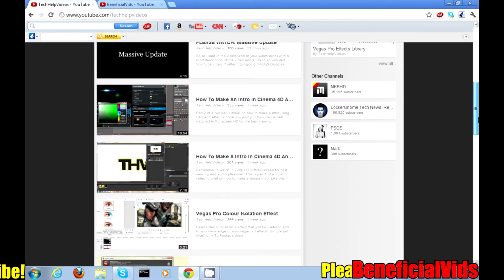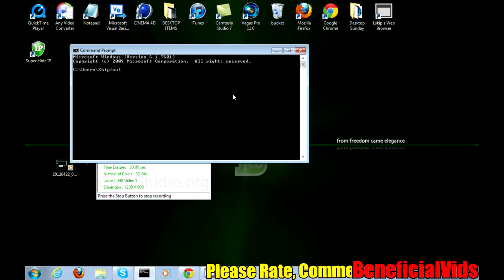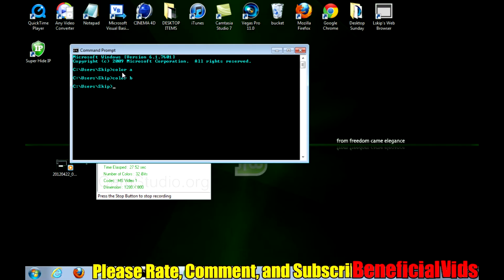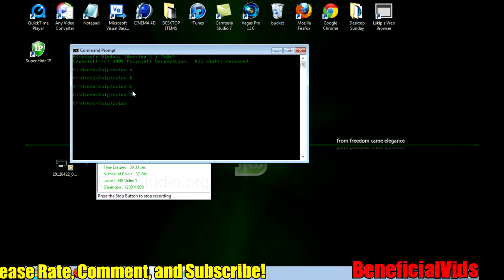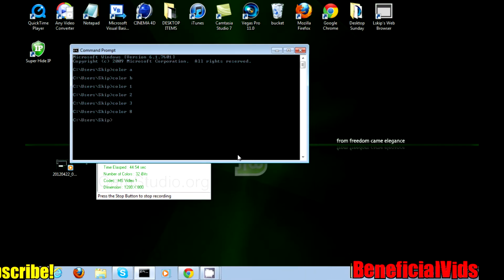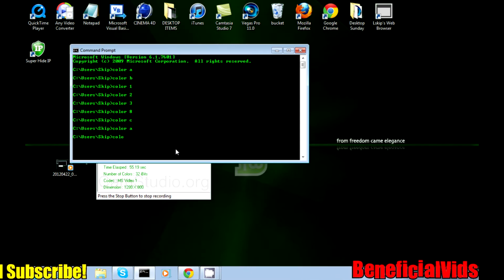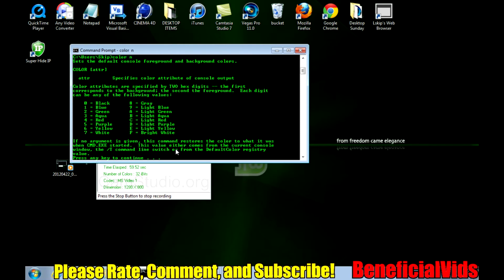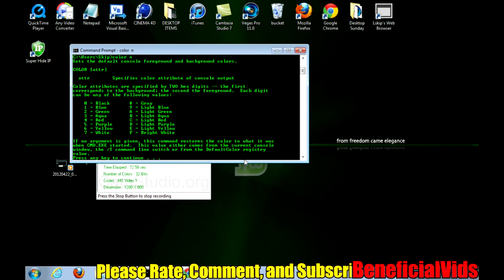**EASY**How to change the font color in Command Prompt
This is a tutorial teaching people how to change the color of the font in command prompt.